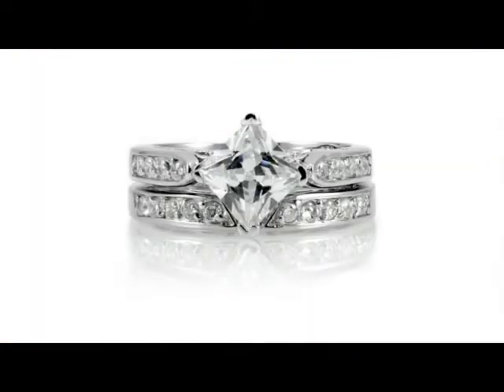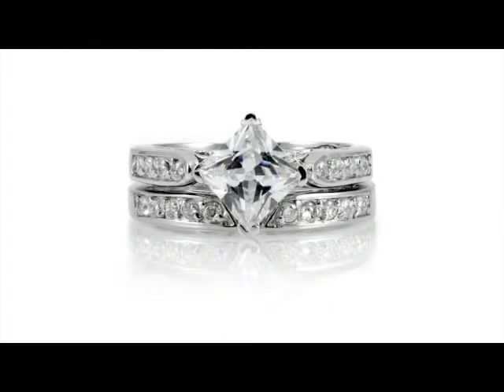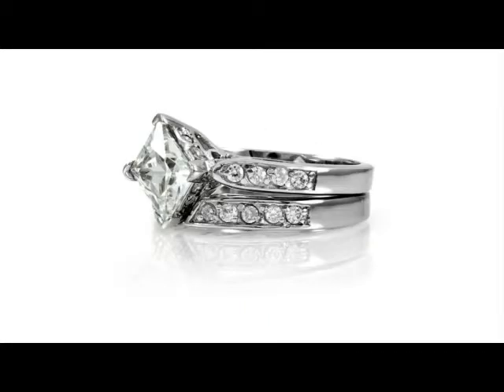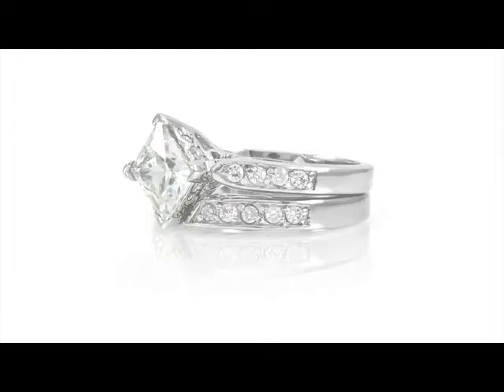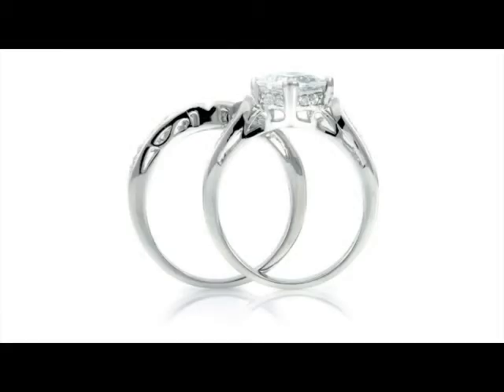Bronwyns' 2 CT Wedding Ring Set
Top rated with 4.5 stars!
Center stone is 2 carat princess cut CZ
 Set in a diamond angle
Both rings have pave stones halfway down the band
 Best for comfort!
 Each stone is ½ carat
Best part: the wedding band has an indentation so the engagement stone fits perfectly into in
 NO GAP
Sizes 5-12
One customer said this is a great, affordable, realistic ring that can fit in anyone's budget
Normally: $110
Sale: $99
Free domestic shipping
Search Brownyn